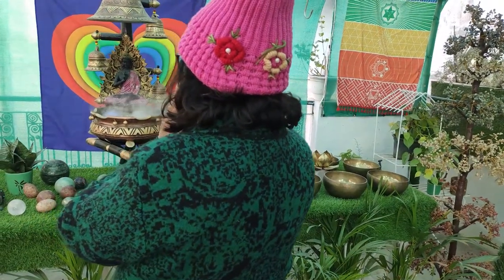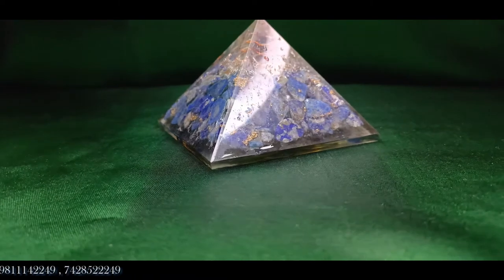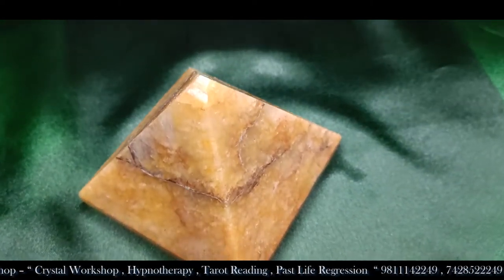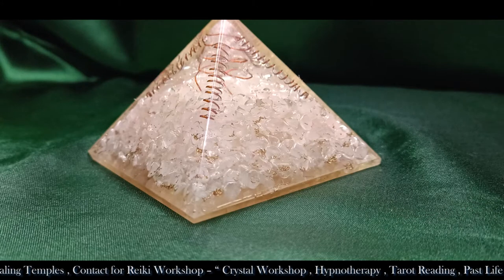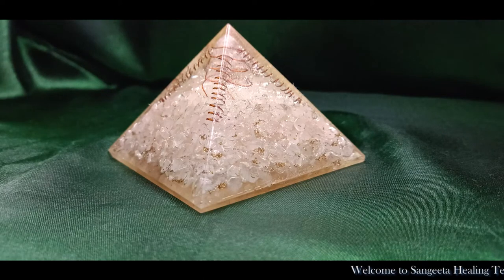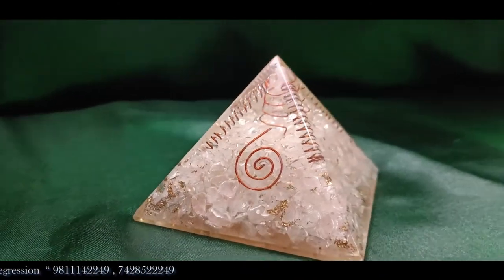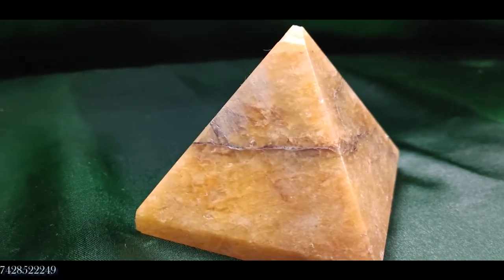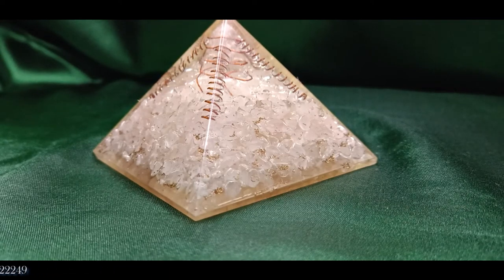Reiki Healing Pyramid Healing English | Pyramid Healing कैसे करें | 9811142249